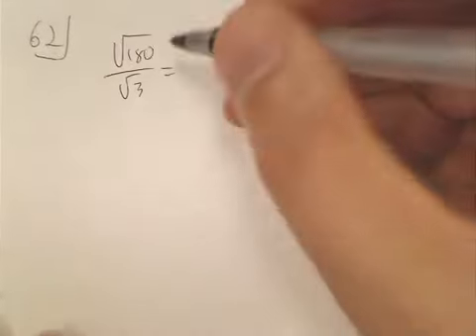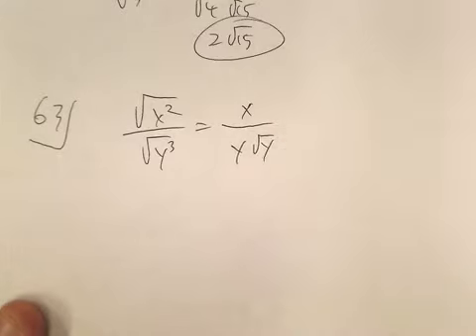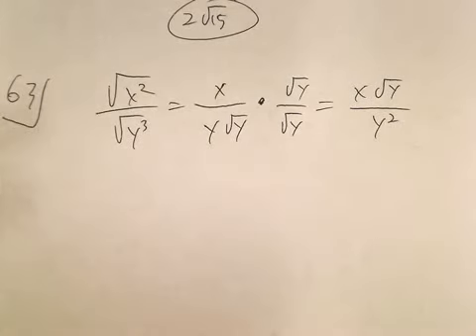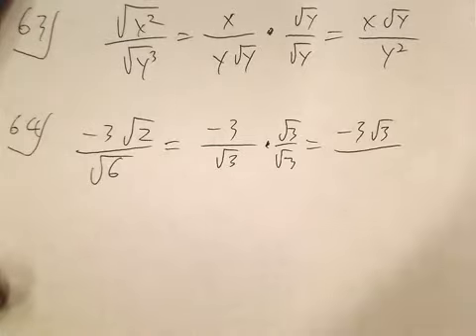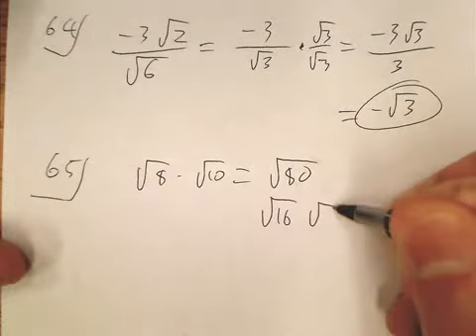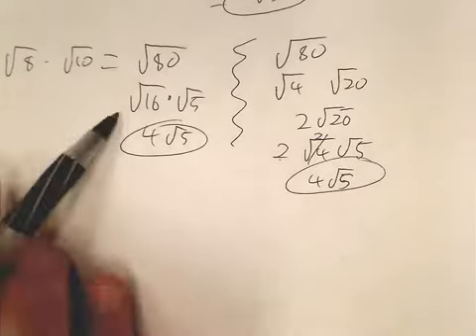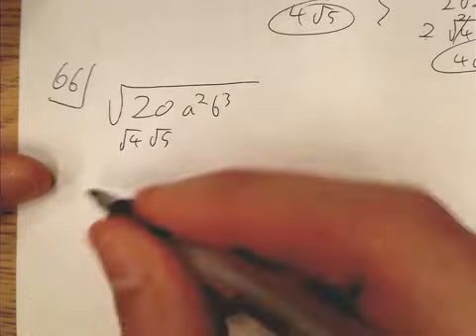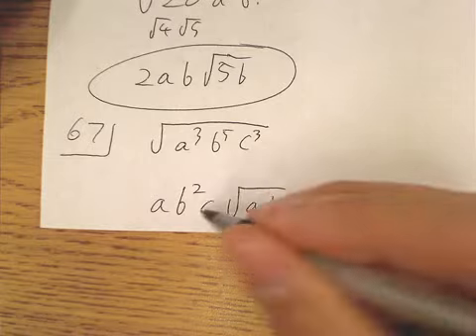a1h lesson 10 2 hw q